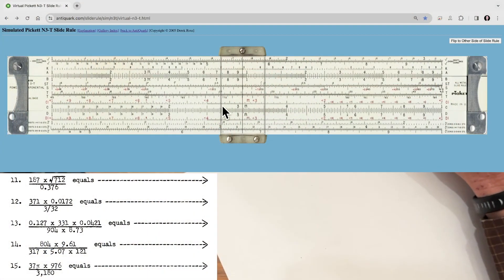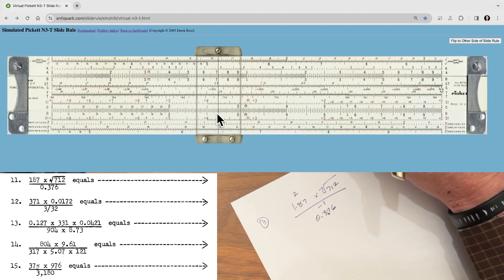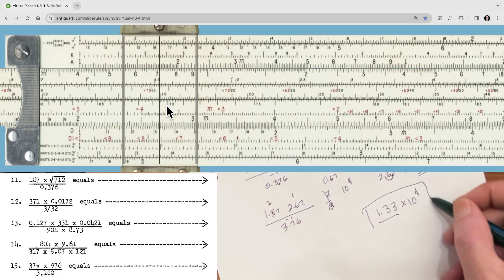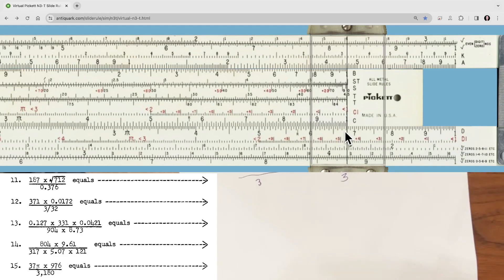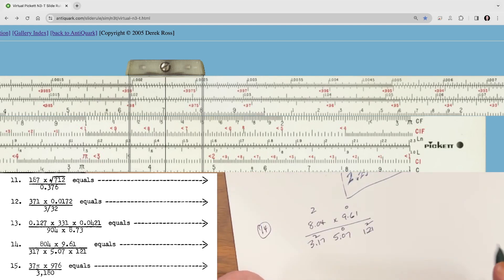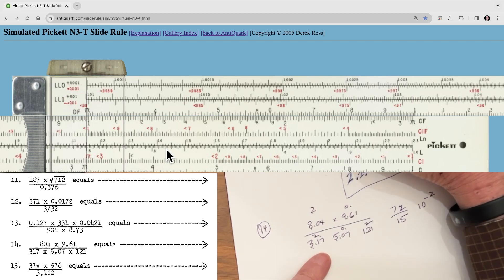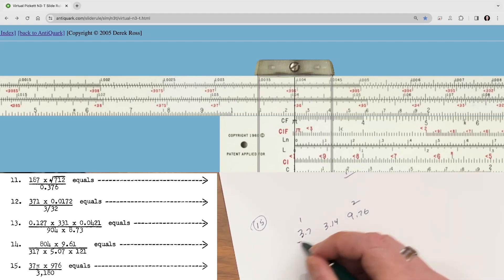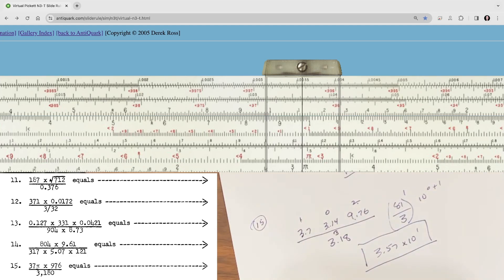Practice Questions 11 to 15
Here we continue to work through the questions on the Texas Slide Rule Championship from 1959.  This was a competition for high school students (it was one of many subjects from math to one act plays and debates to keep those young Texans on their toes).

The virtual slide rule (note, the window for the slide rule does seem to slip from time to time, so do this along at home):

Or better yet, get an actual Pickett N-3 off ebay.  Most are in Yellow, but some are in Tan as well.  I use the Tan version as it is easier to see.  Just do a search for 'Pickett N3' and you will find a number for sale, they are pretty common and the N3 is a comprehensive general slide rule.